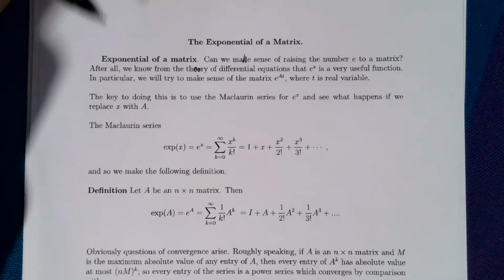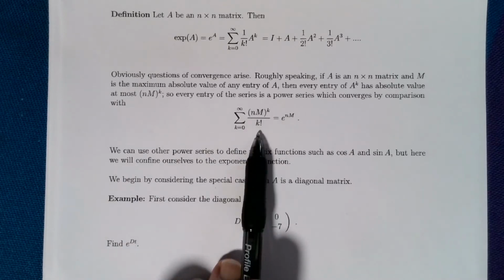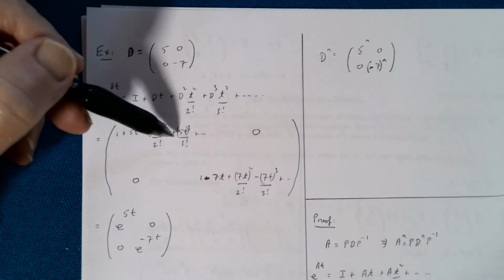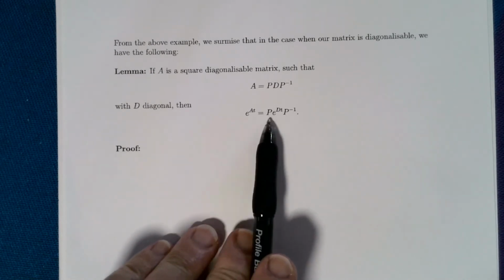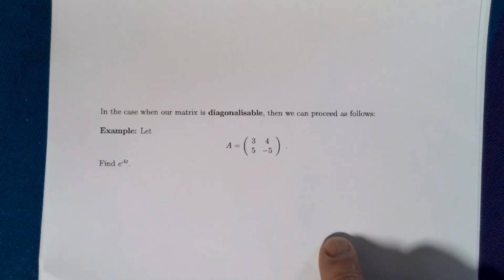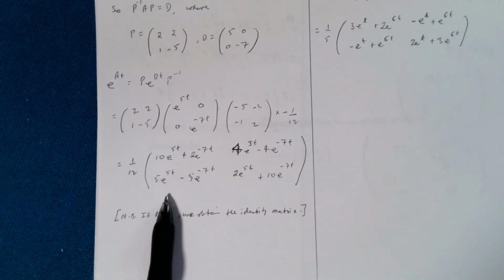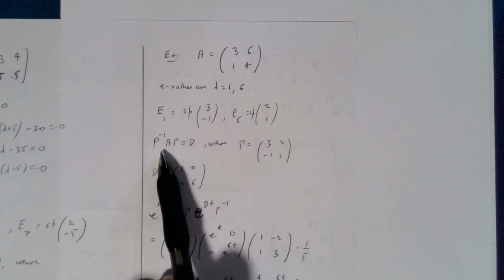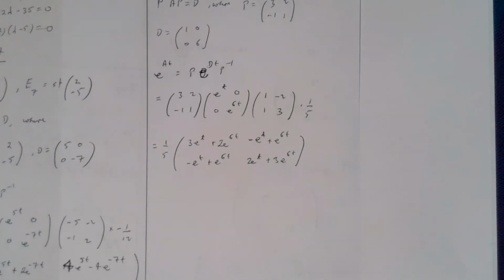Journey into Linear Algebra: Matrix Exponential 1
The exponential of a diagonalisable matrix.